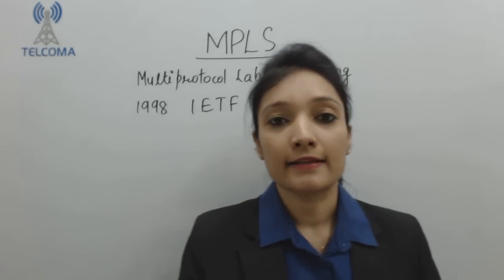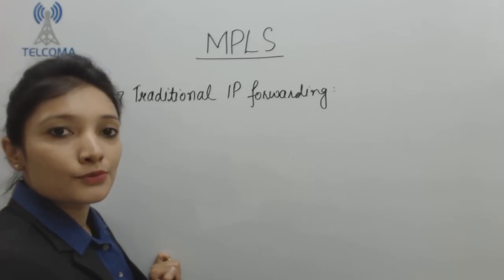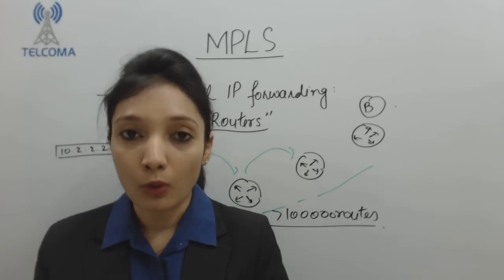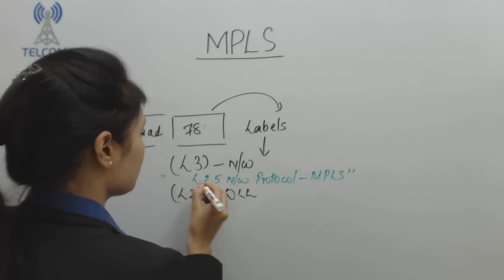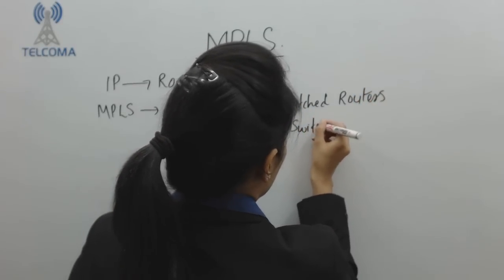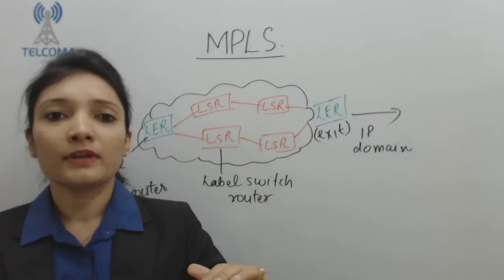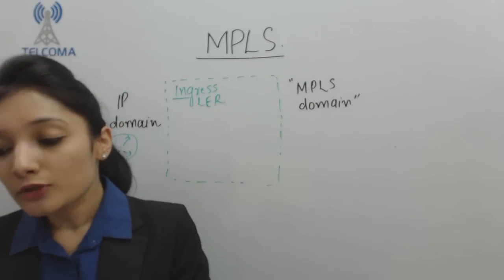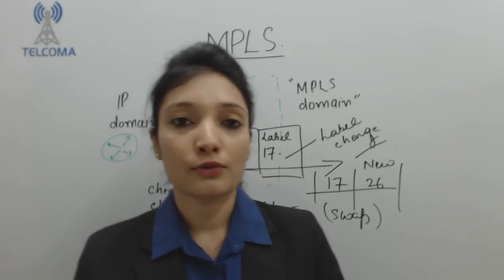MPLS Introduction (Multiprotocol Label Switching) by TELCOMA Global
Get all courses in Prime Membership Telecom (5G,4G,3G,2G)

This video covers MPLS (Multiprotocol Label Switching) introduction, traditional IP forwarding, IP routers

Multiprotocol Label Switching (MPLS) is a type of data-carrying technique for high-performance telecommunications networks that directs data from one network node to the next based on short path labels rather than long network addresses.